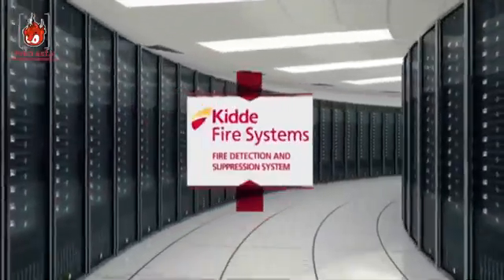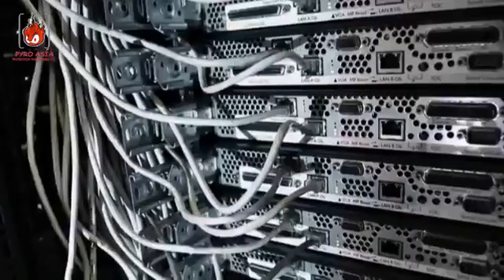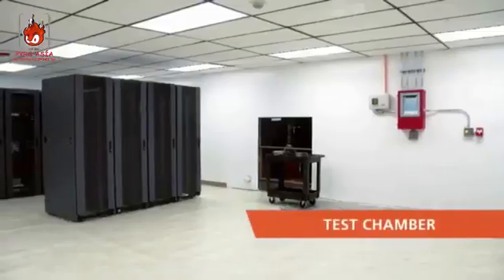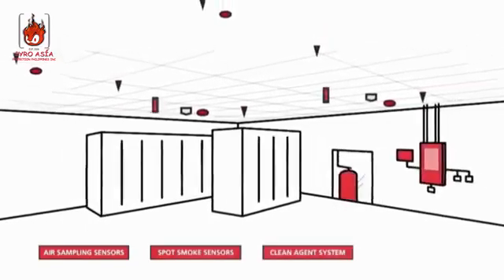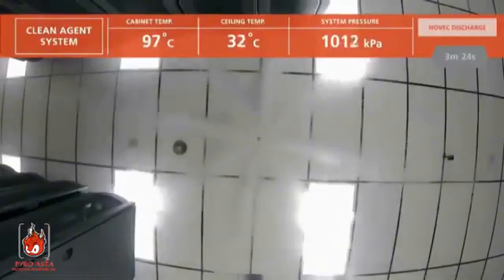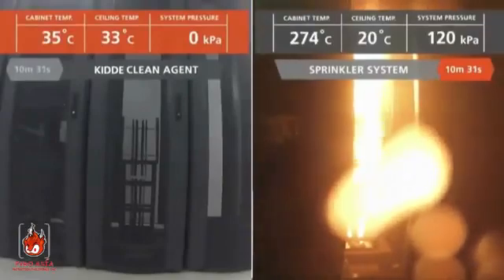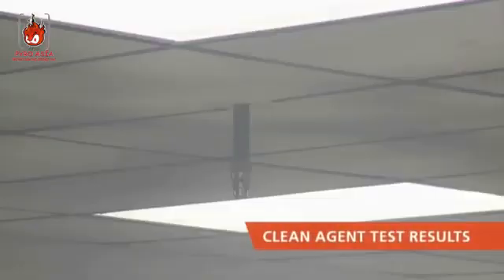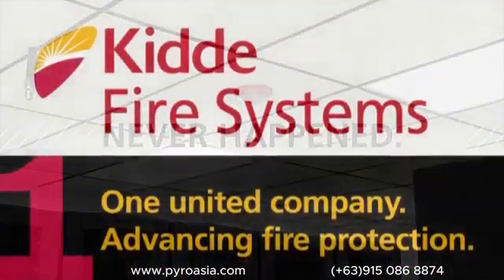Kidde Fire Systems offers Fluoro-K™ (FK-5-1-12), 3M™ Novec™ 1230 and FM-200™ (HFC-227ea)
Clean agent fire suppression agents in versatile total flood type delivery system platforms including ECS™, ECS-500™ and ADS™ to protect valuable assets in occupied areas from fire. These are applications in facilities that cannot afford the downtime associated with a fire or typical water-based fire suppression systems. Fires are caused by a combination of fuel, oxygen and heat. Clean Agents absorb heat from the surface of the burning material and effectively lower its temperature below the ignition point – thereby disrupting the fire triangle and suppressing the fire.
PYRO ASIA PROTECTION PHILIPPINES INC.
"YOUR SOLUTION IN FIRE PROTECTION"
☑️ Authorized Distributor of Kidde Fire System
☑️ NFPA Member
☑️ PCAB Member
☑️ SOPI
☑️ UL/FM Approved Products